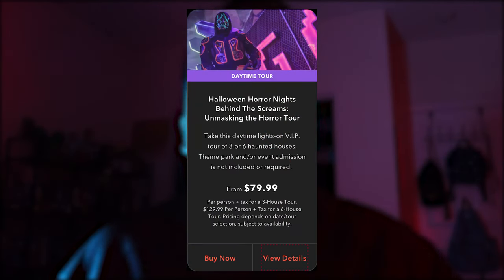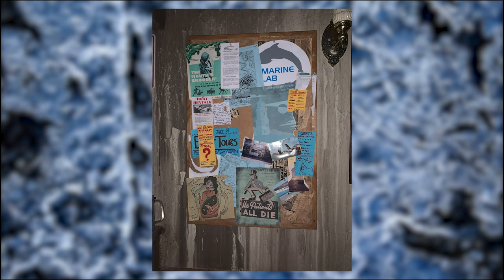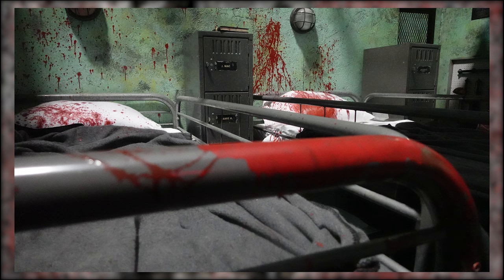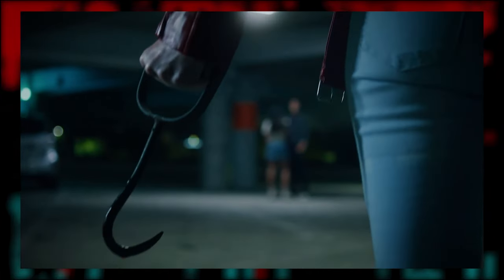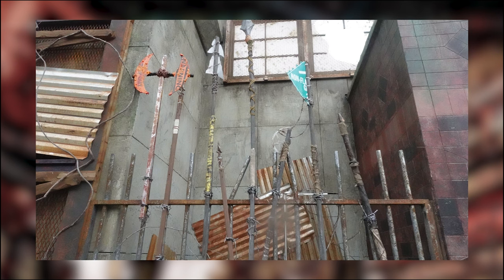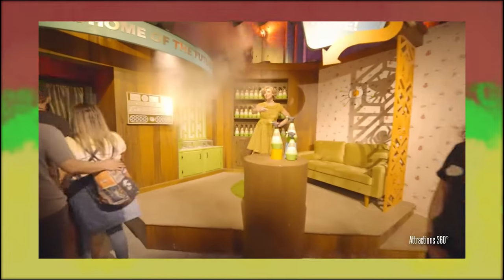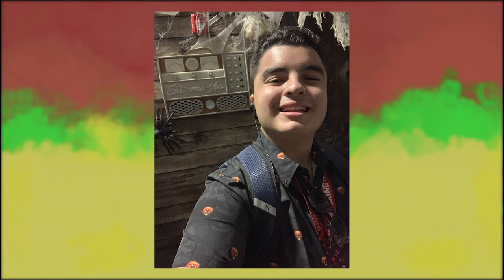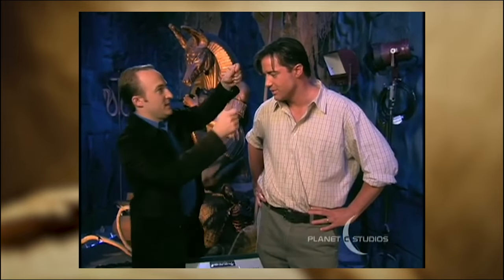Unmasking the Secrets of Universal's Halloween Horror Nights (2022)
We're back and what better to return with than a fun video about the hidden secrets and easter eggs of the "Nation's Premiere Halloween Event", Halloween Horror Nights! I did the special Unmasking the Horror Tour found at Universal Orlando which let you take photos and get a lights on look inside a select few haunted houses from this year's event!

00:00 Intro
01:40 Dead Man's Pier: Winter's Wake
05:23 Hellblock Horror
08:12 Horrors of Blumhouse (Freaky & The Black Phone)
11:27 Descendants of Destruction
14:15 Bugs: Eaten Alive
17:27 Universal Monsters: Legends Collide
20:16 The End
Credit to all footage is found in the video.